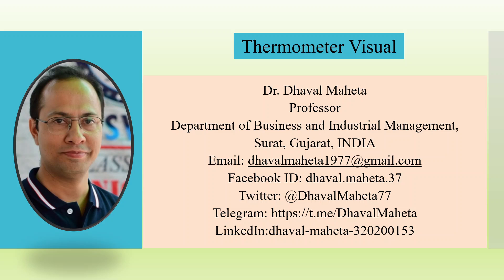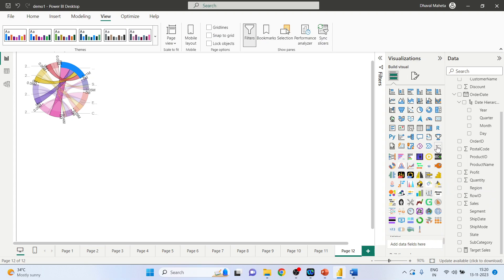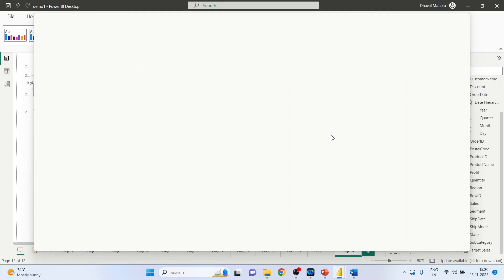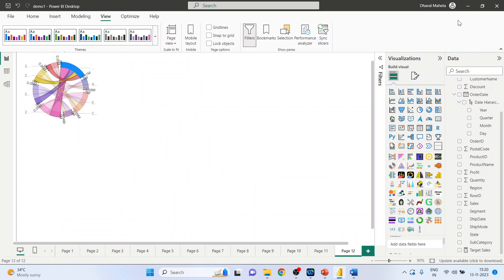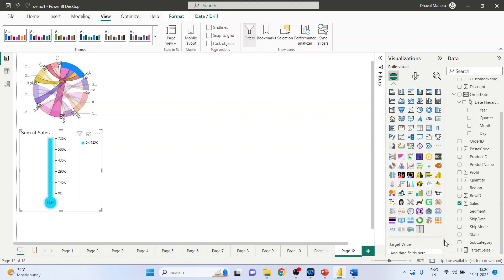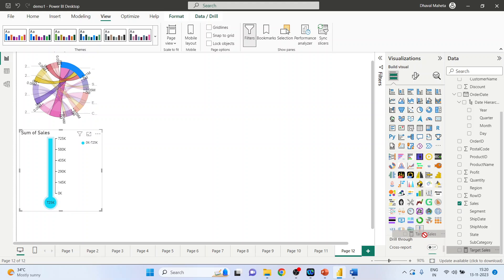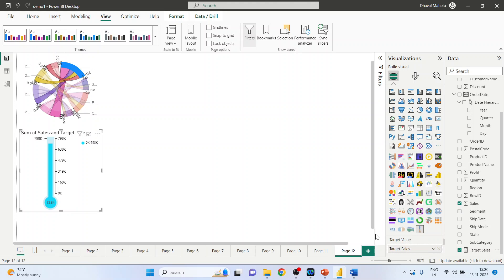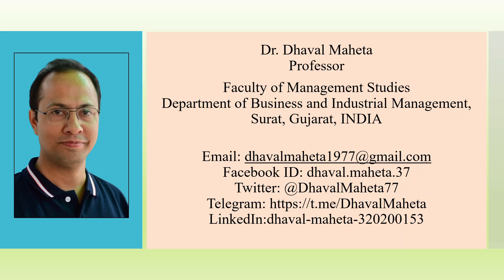106. Thermometer Visual in Power BI || Dr. Dhaval Maheta